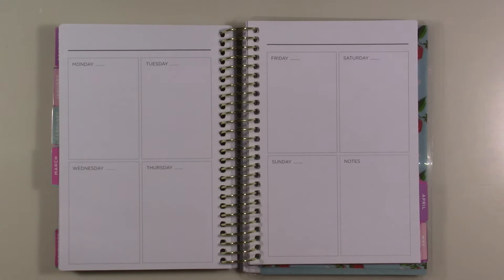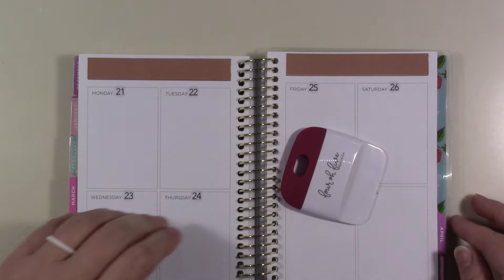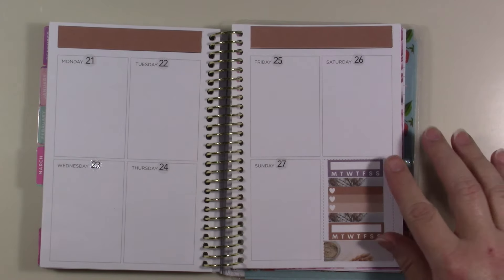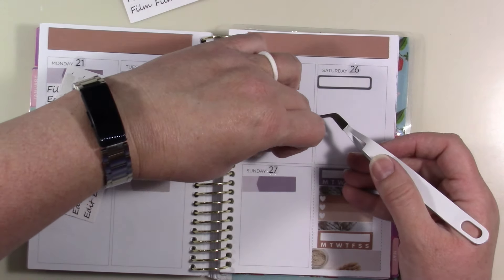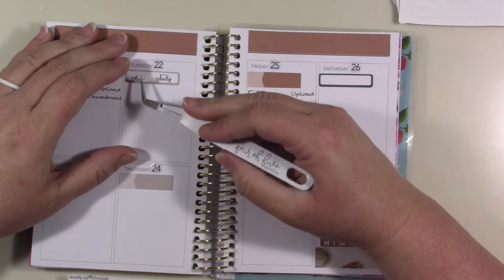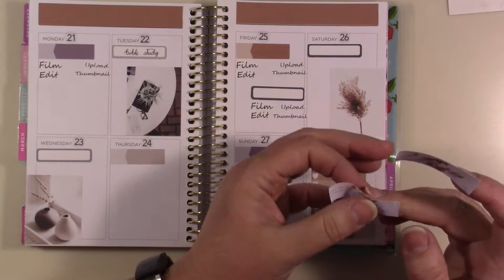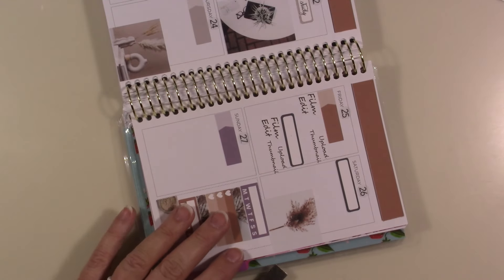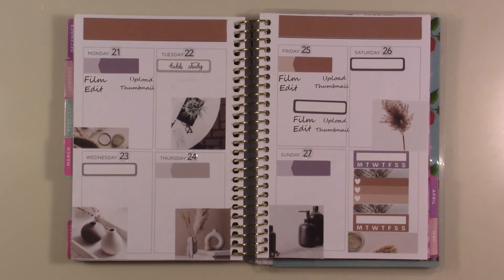Recollections Mini March 21st through 27th Plan With Me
If you don't know, you can speed up videos by clicking on the cog on the left bottom corner. You can also slow them down. So, if I'm going to slow speed me up a little, or if I am going too fast slow me down. I want to thank everyone for your support of my channel.